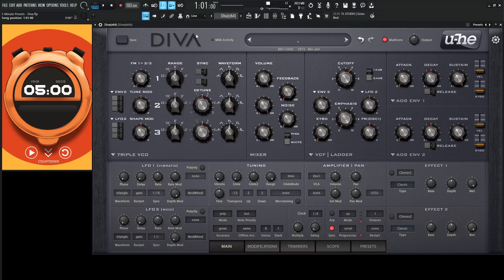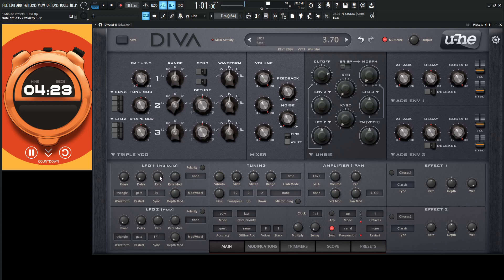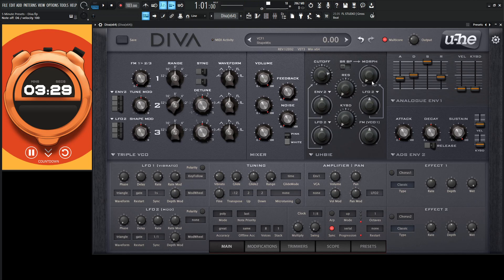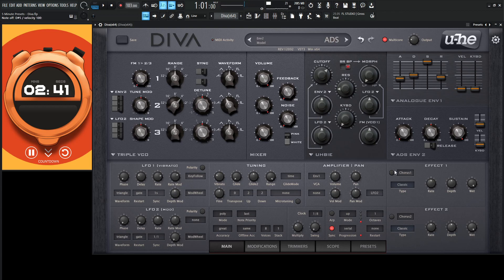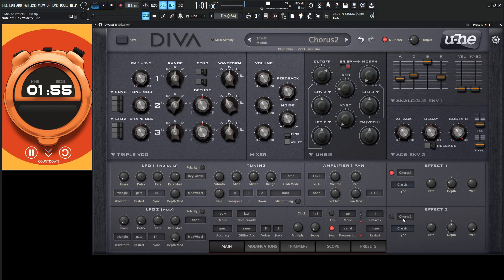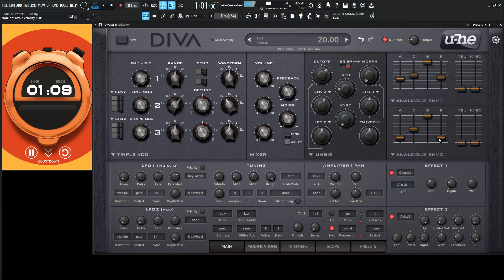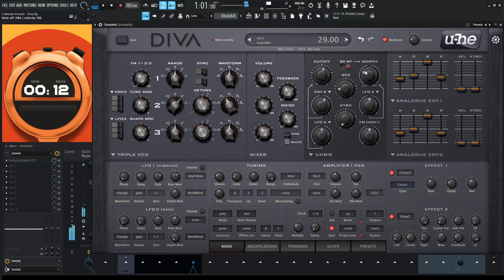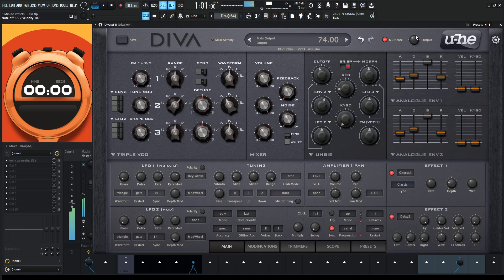A sad vibrato lead with u-he Diva in 5 minutes | Sound Design Tutorial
Today we're in u-he Diva and making a sad sounding lead, and what makes anything sadder? That's right, adding just the right amount of vibrato!

My favorite vst plugins:
Synths:
Arturia Pigments 4

Effects:
Arturia FX Collection 3